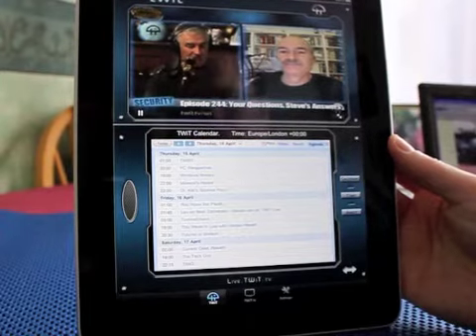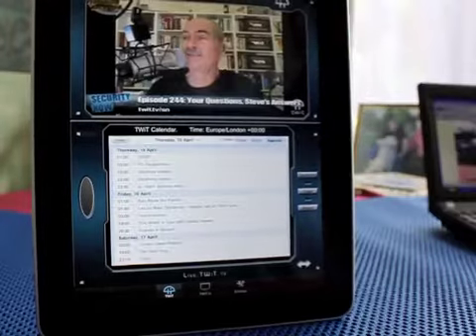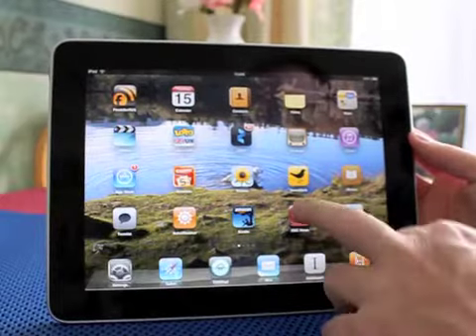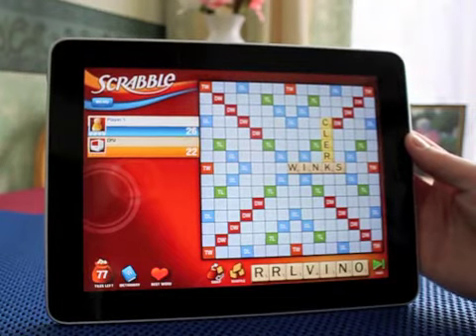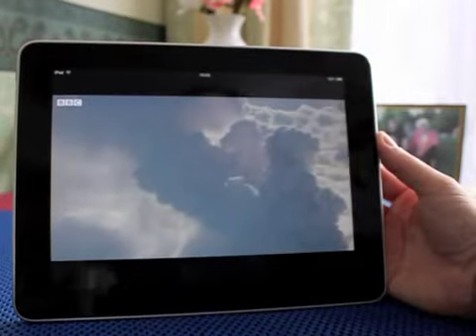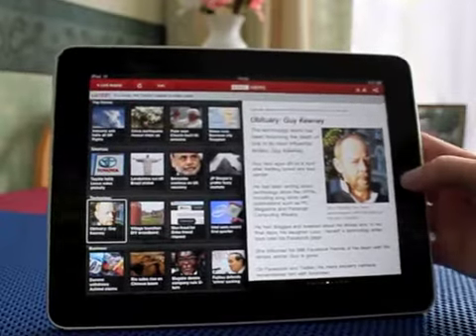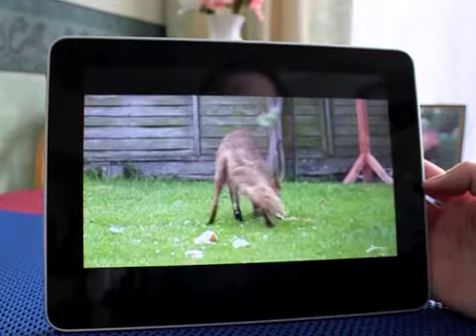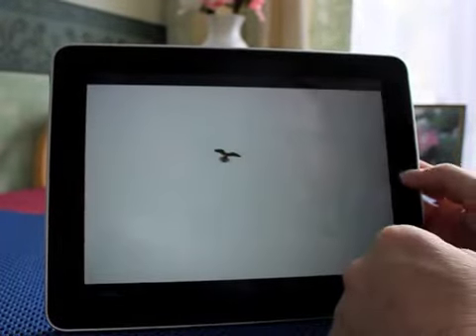iPad in the UK Part 2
More iPad goodness from the UK, or the land of no iPad Love from Apple, as we will soon be known!!